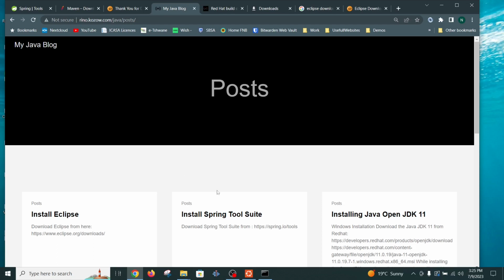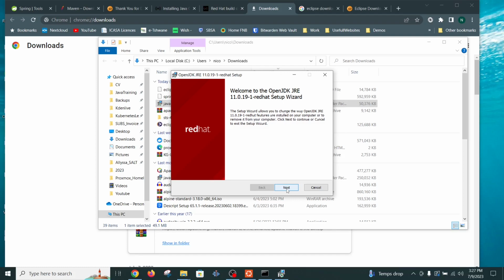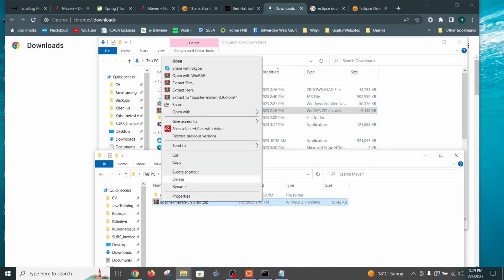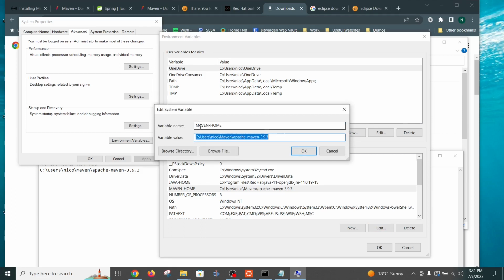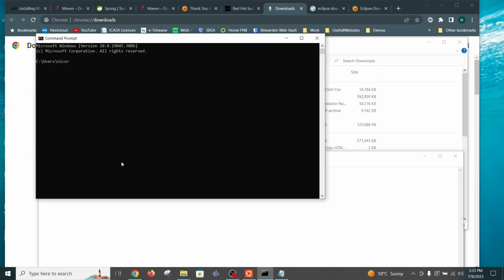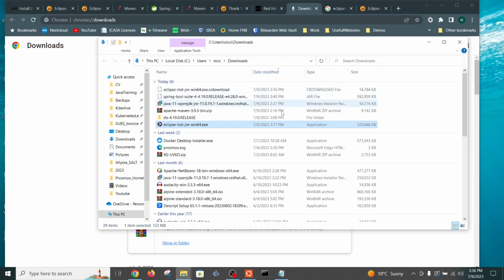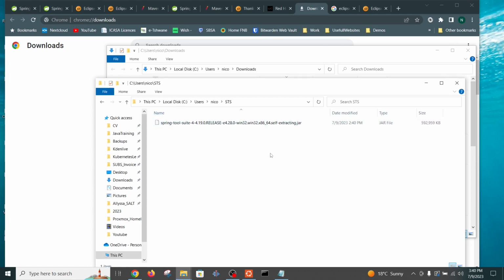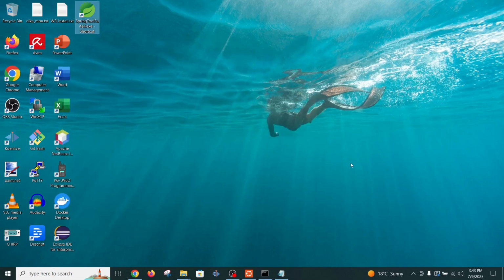Install Java JDK Maven Eclipse and Spring Tool Suite 4 this way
You will learn how to install :
1. Java JDK
2. Maven
3. Eclipse
4. Spring Tool Suite 4
We recommend you watch this video while you install the software pausing the video after every step of the way reading the blog articles below

Maven Installation:
If you do not have a program to extract  ZIP files use this: